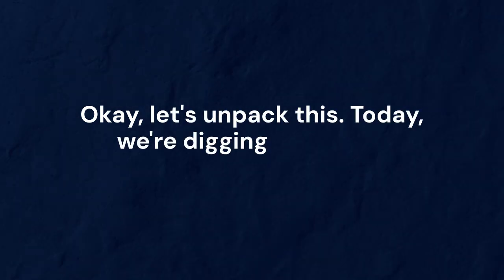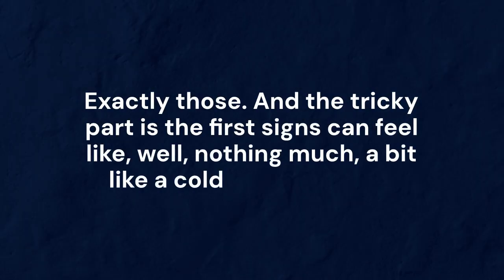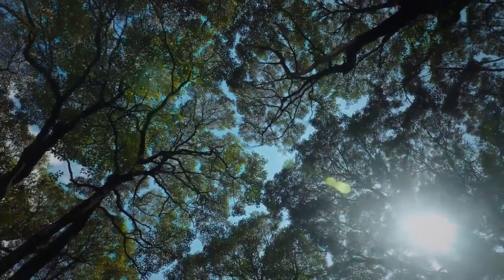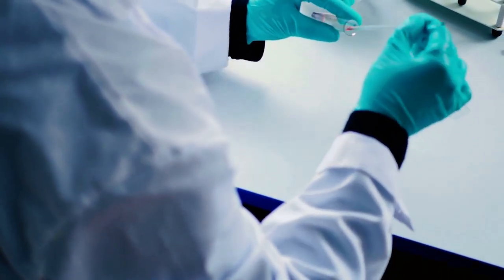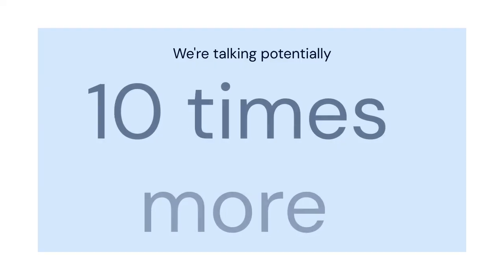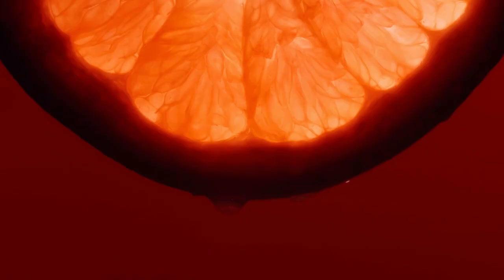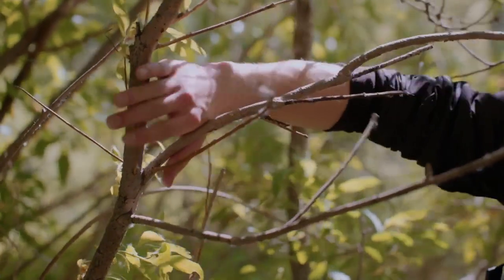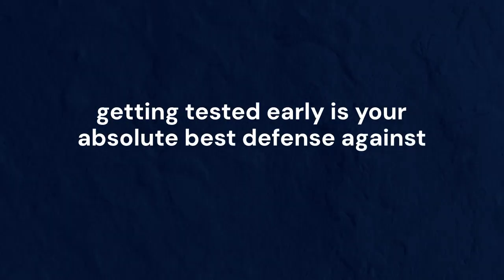Lyme Disease Blood Test in Fleet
Lyme Disease Guide for Fleet Residents

Lyme disease poses a significant health risk in the UK, especially for residents in Fleet and Hampshire. The bacterium Borrelia burgdorferi causes this infection, and infected Ixodes ricinus ticks, common in the UK, transmit it through bites. People living in or exploring rural areas and regions dense with vegetation increase their exposure risk.

Initially, individuals often experience symptoms mirroring the flu, including fever, headache, and fatigue. Recognising these symptoms early, along with understanding local transmission routes, becomes vital for residents, particularly outdoor enthusiasts.

A crucial early sign is the erythema migrants rash, known for its distinctive “bullseye” pattern. Unfortunately, many mistake this warning sign for a simple skin irritation, delaying essential diagnosis and treatment.

Healthcare professionals diagnose Lyme disease using a comprehensive approach, combining a detailed clinical assessment of the patient’s symptoms and medical history with specific laboratory blood tests. These tests specifically search for antibodies the body produces against the Borrelia bacteria.

The UK commonly employs a rigorous two-tier testing strategy to boost diagnostic accuracy. This process begins with an enzyme-linked immunosorbent assay (ELISA) test; if results are positive or inconclusive, doctors confirm the diagnosis using a subsequent Western blot test.

Early detection significantly improves the prognosis for individuals in Fleet, driving effective treatment and lowering the risk of severe, long-term complications. Swift identification allows immediate initiation of appropriate interventions, such as antibiotic therapy.

Doctors primarily treat Lyme disease using antibiotics. They manage early-stage cases effectively with a brief oral course of medication, often prescribing doxycycline, amoxicillin, or cefuroxime axetil.

In advanced stages, where a patient exhibits persistent joint pain or neurological symptoms, doctors may require administering intravenous antibiotics for longer, more complex treatment pathways. Treatment duration varies based on the disease’s stage and symptom severity.

Preventing Lyme disease requires proactive measures, particularly in tick-prevalent areas around Fleet. People should wear protective clothing and use insect repellents containing DEET; conducting regular, meticulous tick checks after outdoor activities is equally important for minimizing exposure.